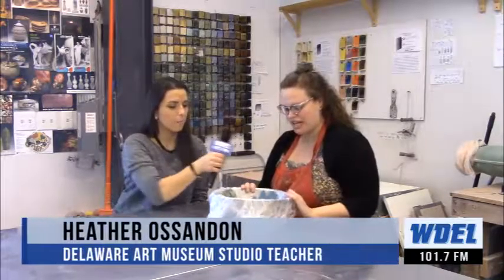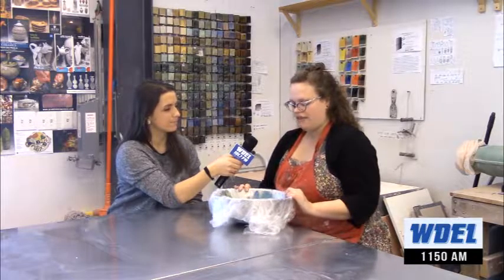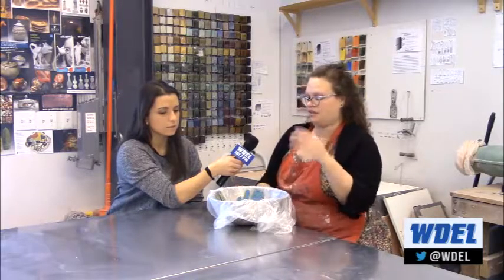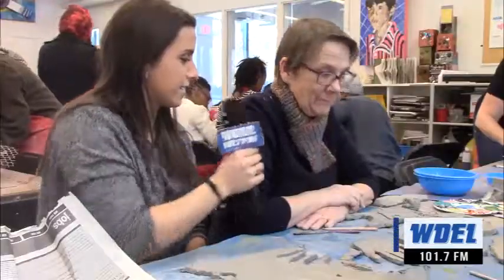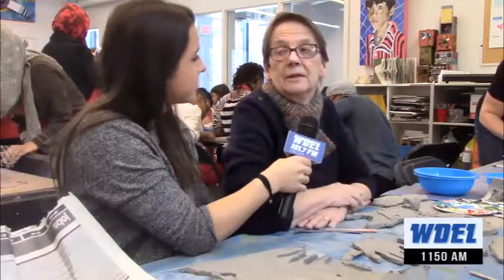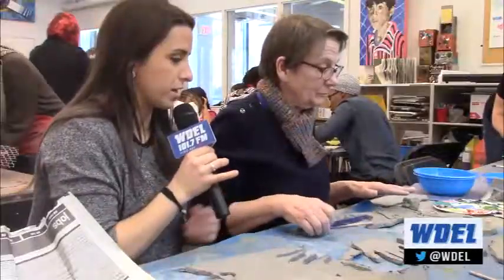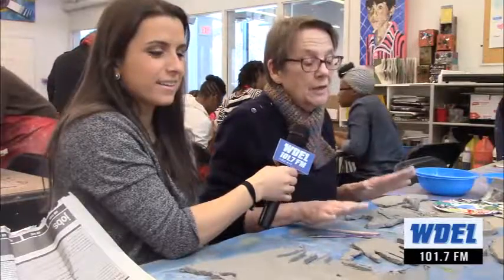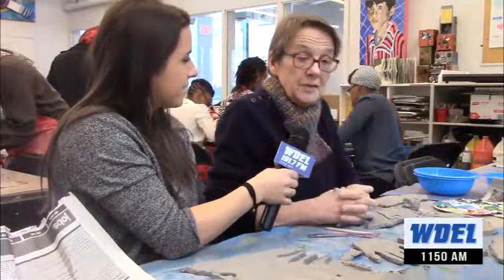Family Fun Sunday at the Delaware Art Museum